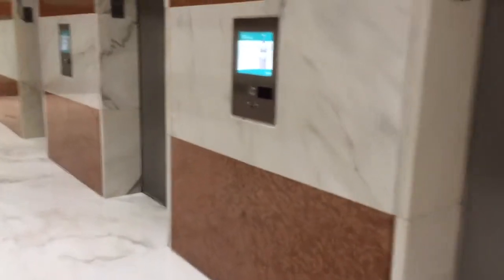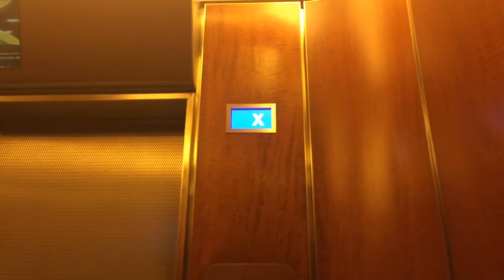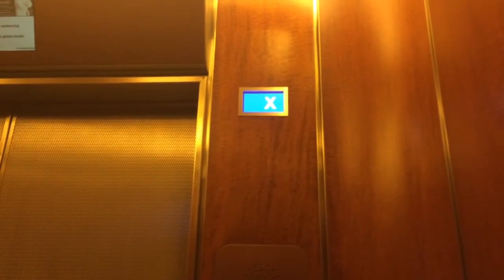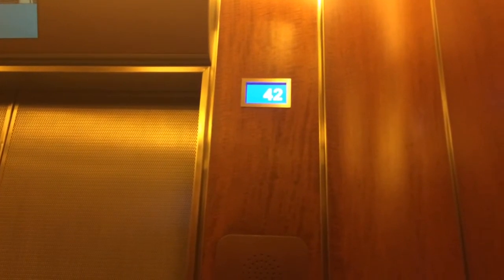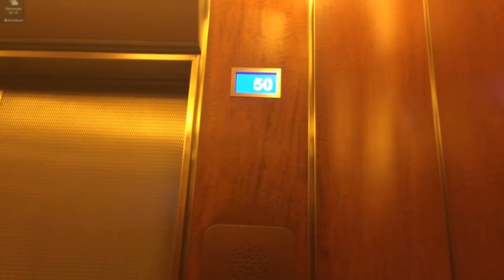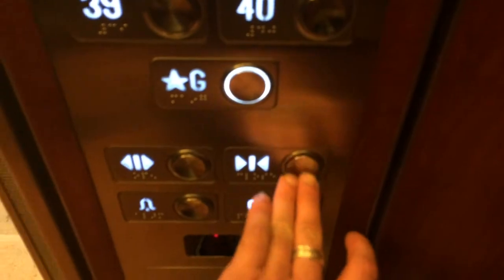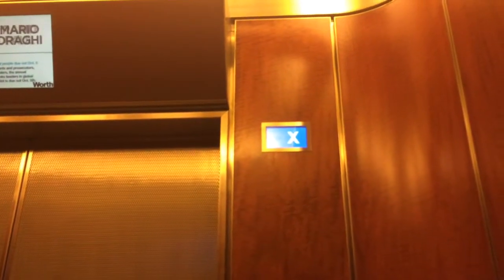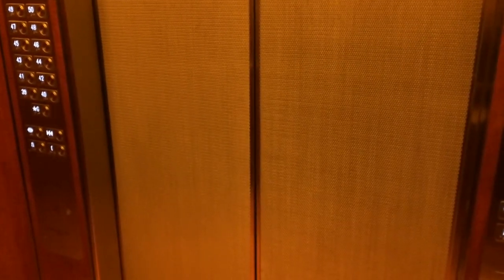OTIS ULTRA-FAST COMPASS Elevators @ TD Canada Trust Tower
These elevators are currently under modernization. These are still Elevonic 401s but being upgraded to COMPASS.

When the high-rise elevators go down, they speed up to 1600FPM!

This is also in Downtown Toronto.